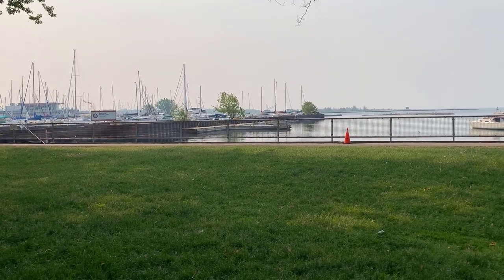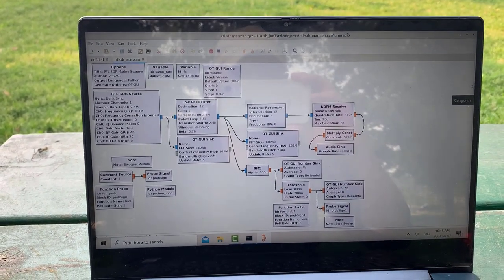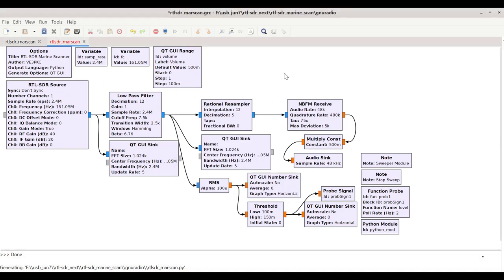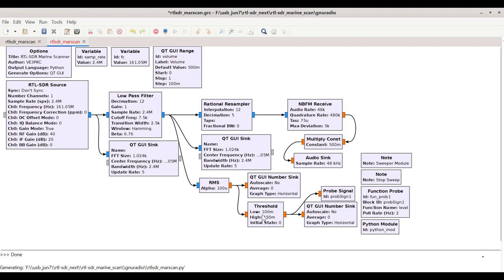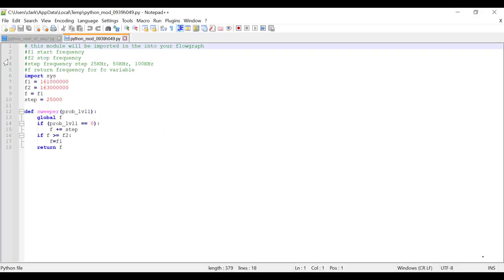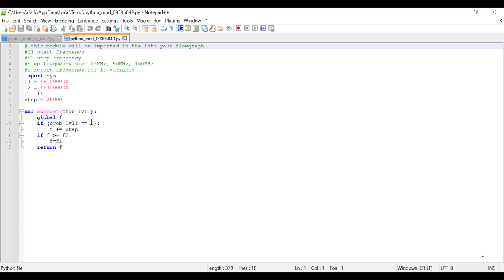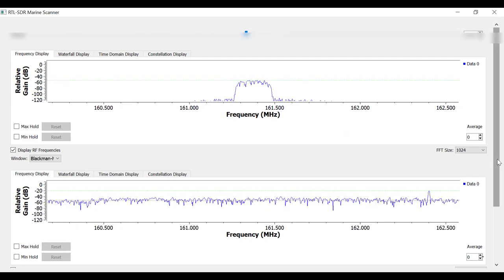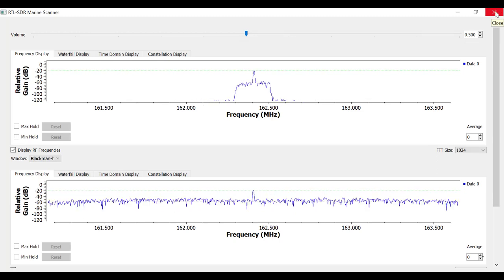RTL-SDR for Marine VHF Scanner on GNU Radio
GNU Radio Schematic for Marine VHF Scanner. Building on previous videos using a Python Module. Details in Blog Post.